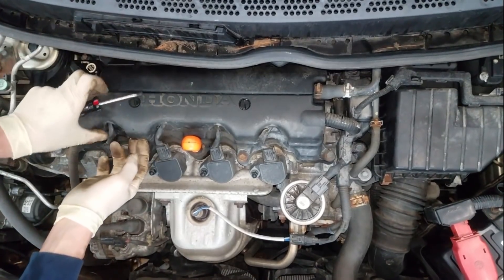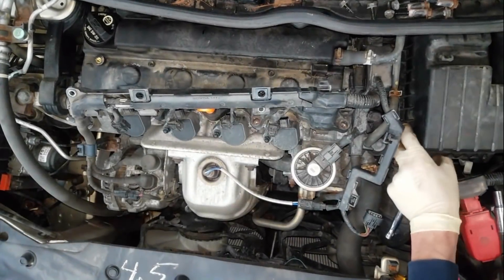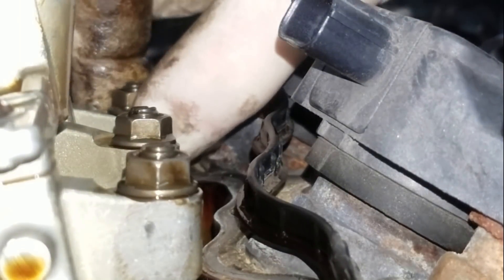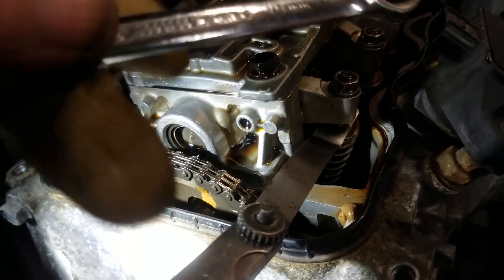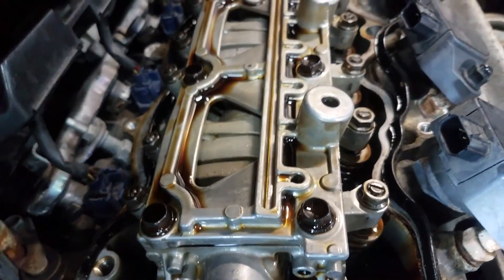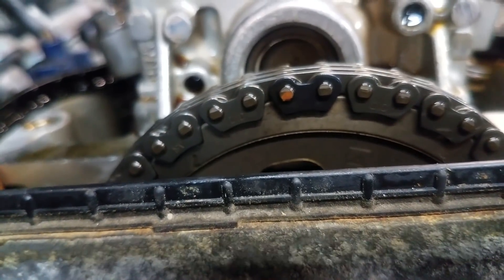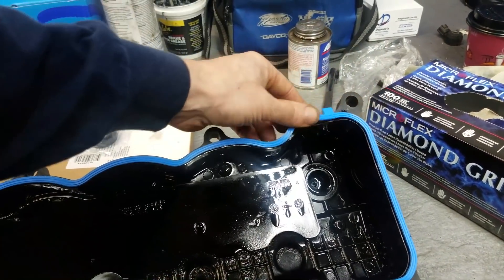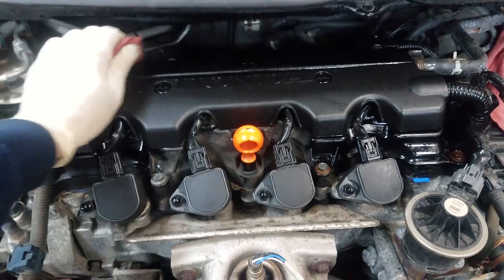How to Adjust the Valves in Your Engine "Complete Guide"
I going to show you how to adjust the valves in your car engine like a pro. Valve adjustment is a crucial maintenance task that ensures your engine runs smoothly and efficiently.

Whether you're a seasoned mechanic or a DIY enthusiast, this easy-to-follow video will help in adjusting your valves properly. We'll cover everything you need to know, from understanding the importance of valve adjustment to the tools you'll need and the precise steps to get the job done.

With a focus on valve adjustment, we'll walk you through the process in detail, providing helpful tips and tricks along the way. By the end of this video, you'll feel confident tackling valve adjustment on your own vehicle, saving time and money on expensive shop repairs.

So if you're ready to take your car maintenance skills to the next level, join us for this informative tutorial on how to adjust valves in your car engine.

Reggie Curtis The Flat Rate Mechanic. 25 year ASE Master Automotive Technician and Advanced level ASE certified. FlatRateMechanic Check out The Flat Rate Mechanics Tool Store on Amazon &nbsp;
&nbsp: